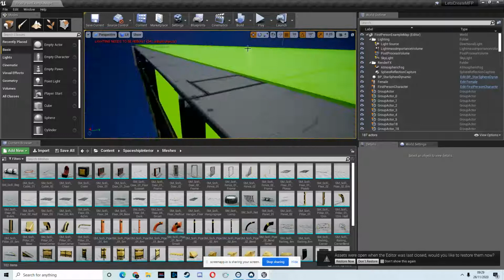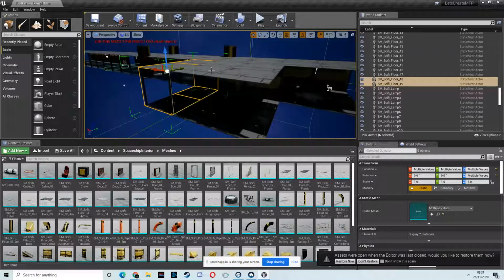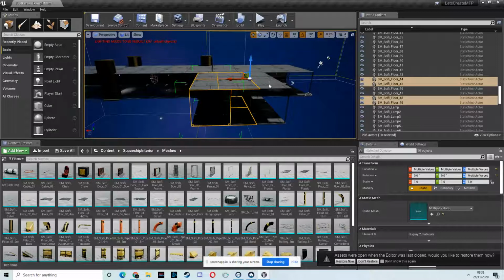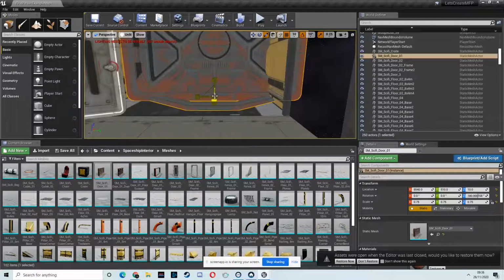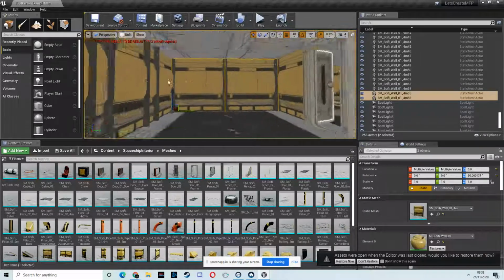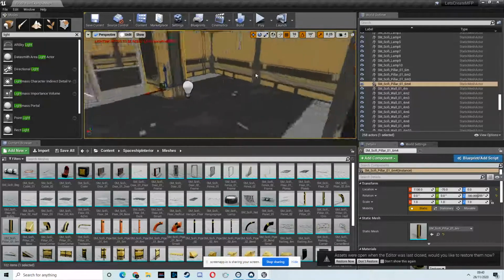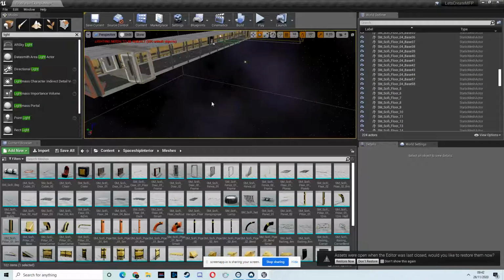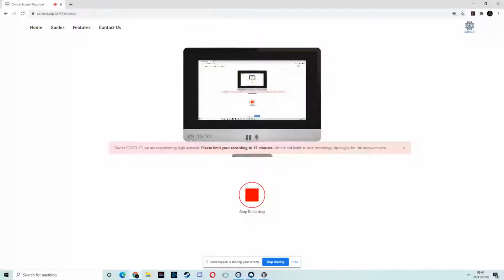Lets (Re)Create. My first Unreal Engine 4 Project.Part 4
In this series I will be recreating the very first project i made using unreal engine 4. About 5 years ago I made a simple scene using what i knew at the time, very basic blueprints. The idea is to recreate the scene but with 5 years of study and practice behind me how much can i improve  the original? lets find out...